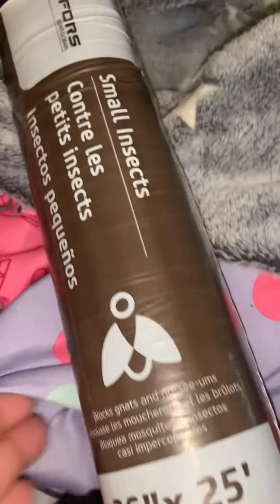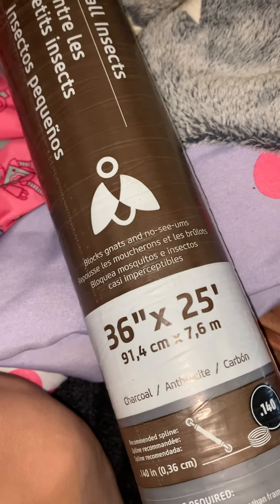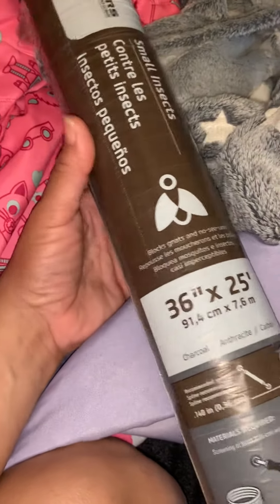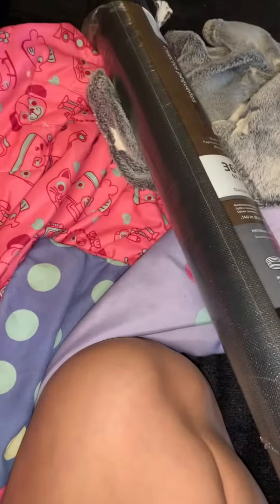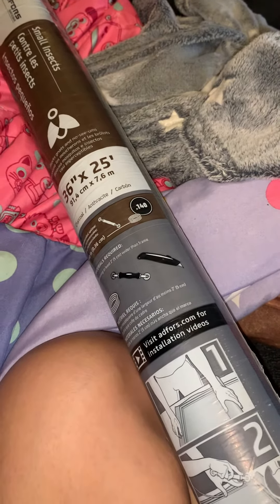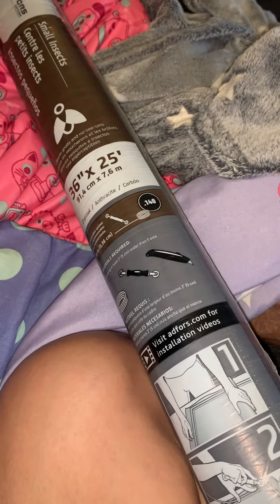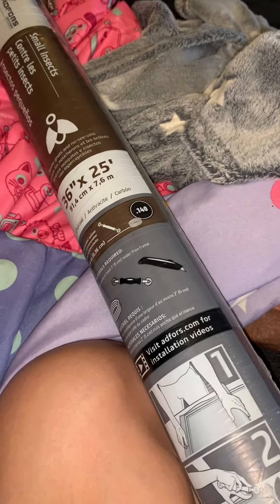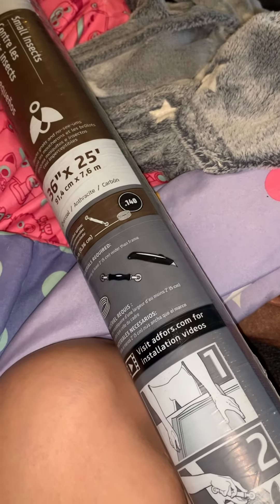I recommend the small screen instead The roll is cheaper than cheesecloth in yard x yard comparison